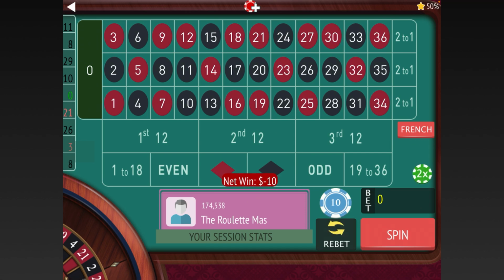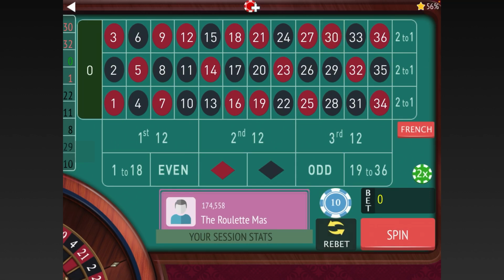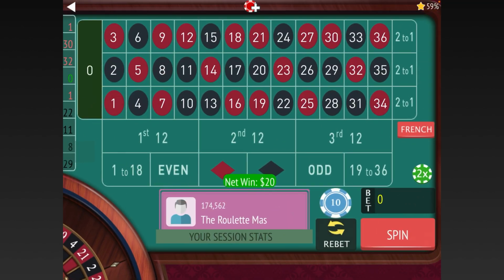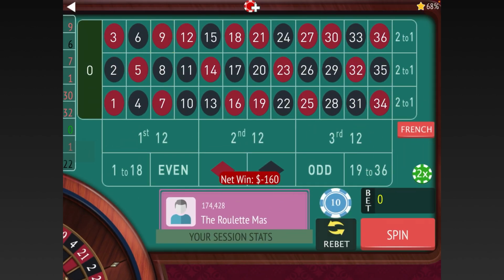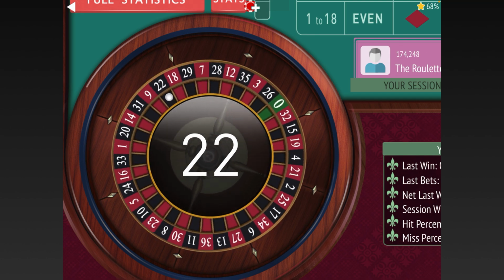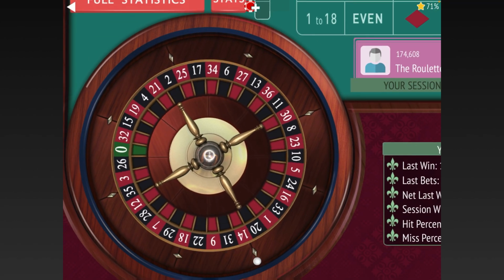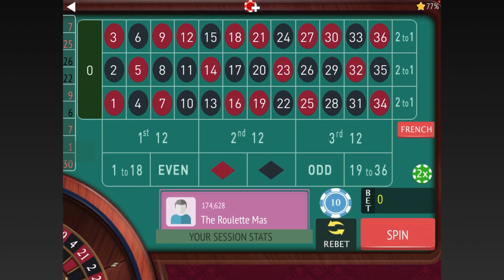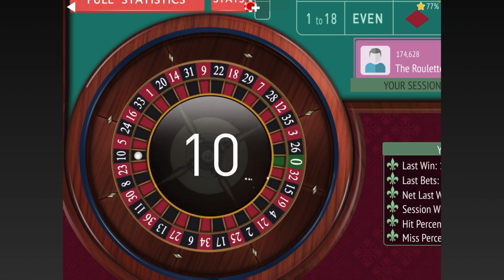Which Hybrid Roulette System Is Best?